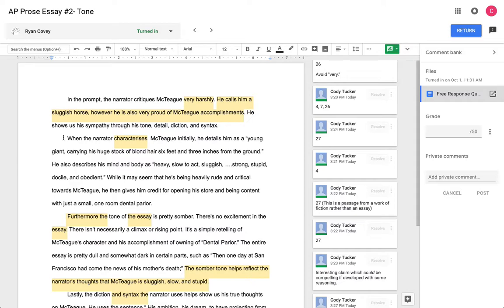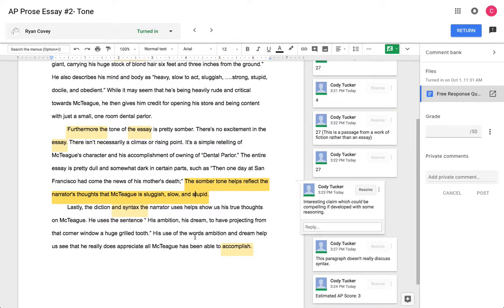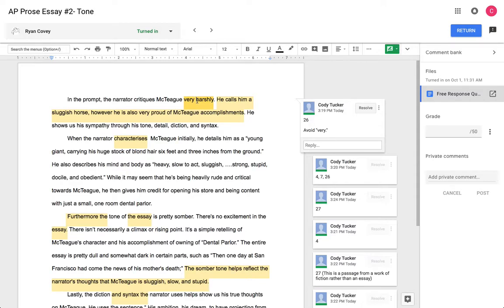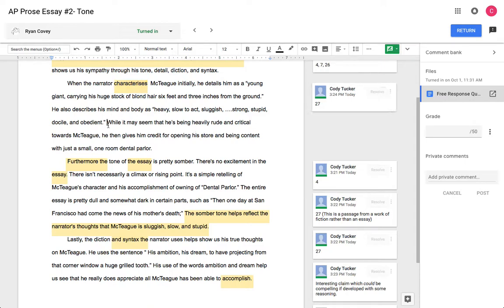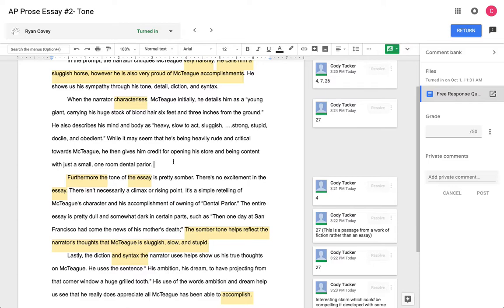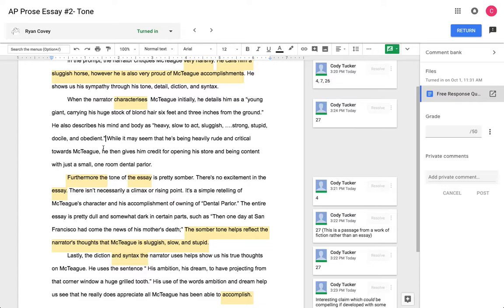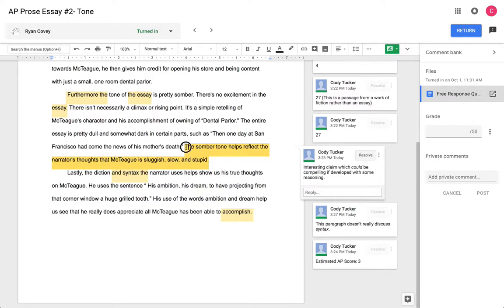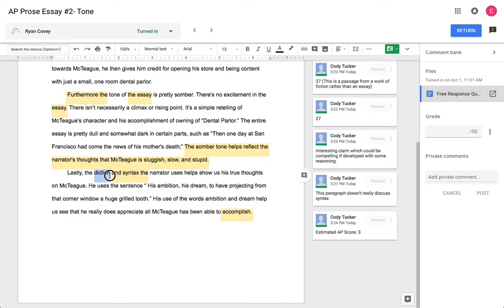Ryan McTeague Essay